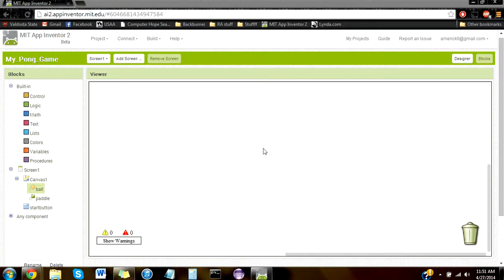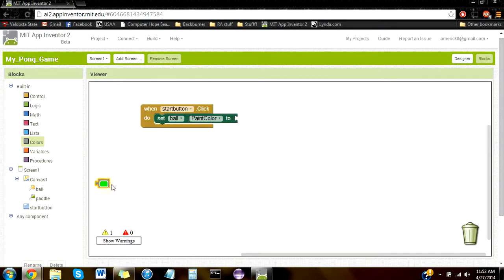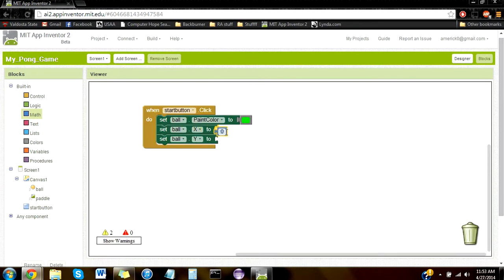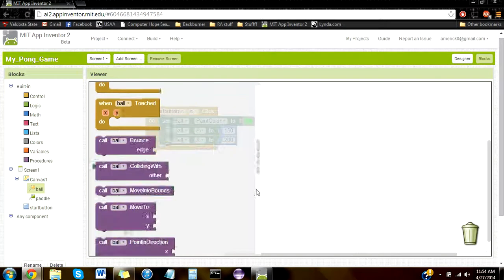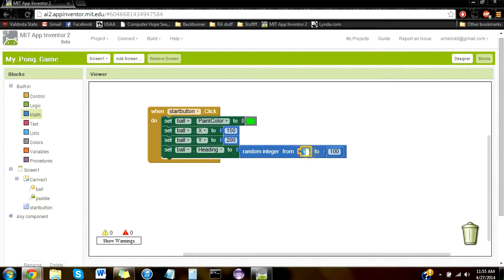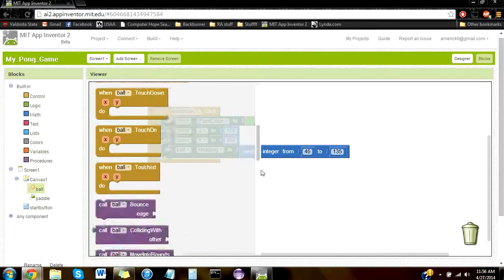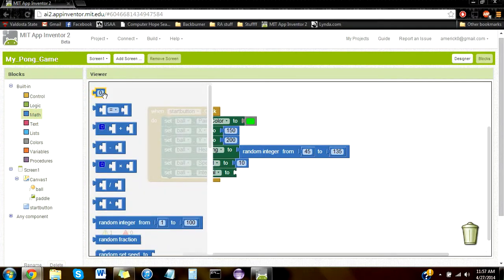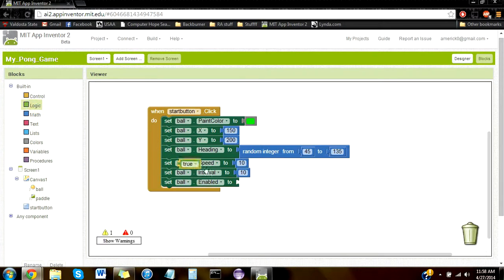Basic Pong Game - step 2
This video demonstrates how to set up the events that occur when the start button is pressed.